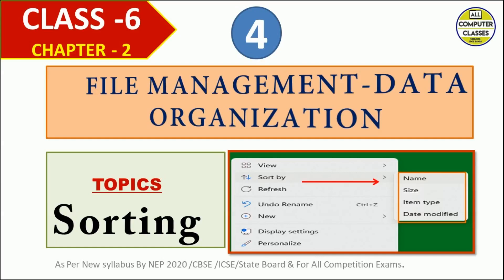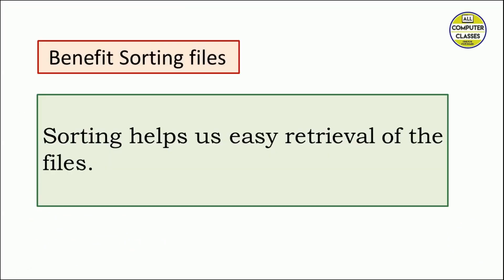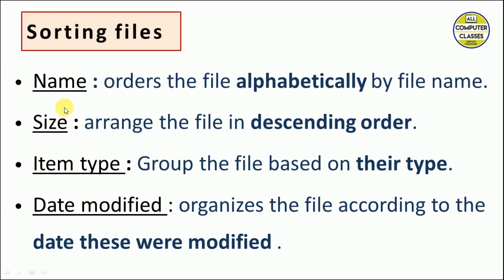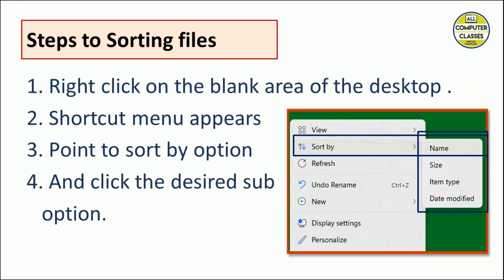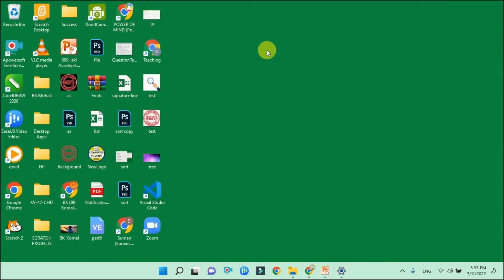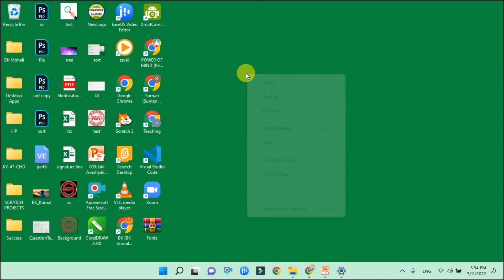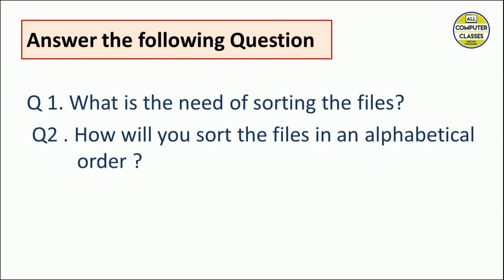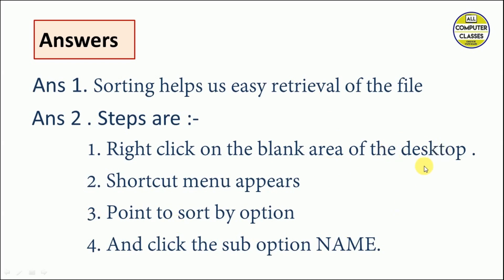How to Sort Files On Desktop / File Explorer | CLASS-6 | PART 4 | CHAPTER - 2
This video will explain the how to perform sorting on desktop files or files in File Explorer or files in a folder.
- video has covered the theoretical and practical part.
- Question and Answer is also covered.